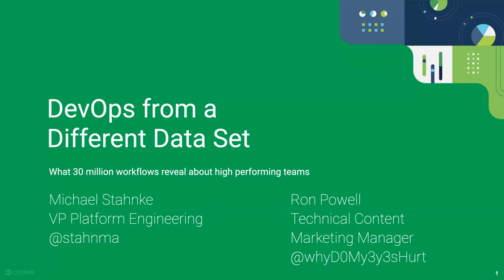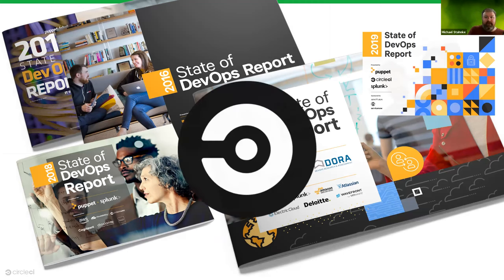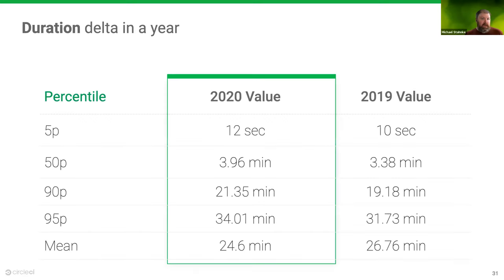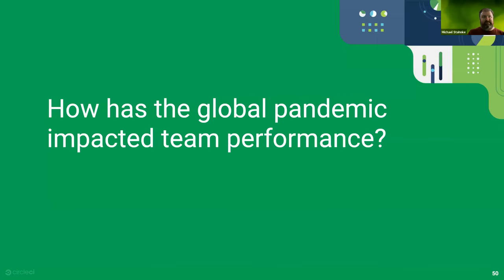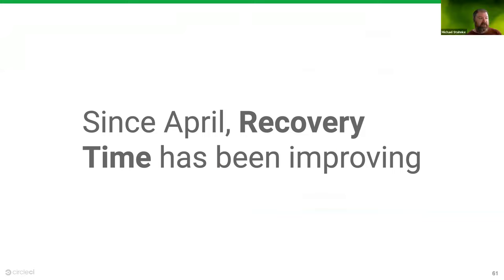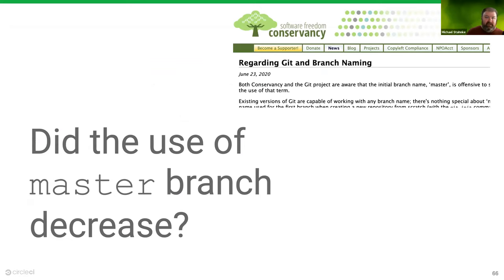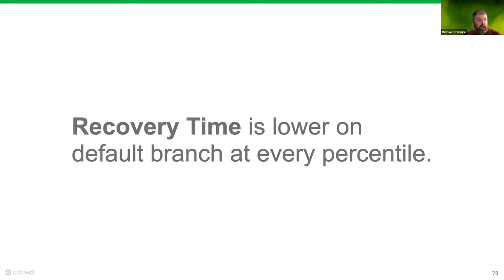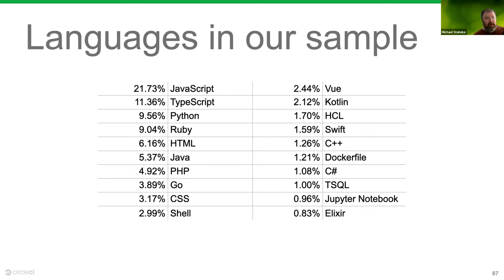CNCF Member Webinar: DevOps from a Different Data-set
In this webinar, CircleCI's VP of Platform, Mike Stahnke, along with Technical Content Manager, Ron Powell, will cover a view into anonymized team data from millions of DevOps workflows to share insights, behaviors, and metrics that help teams build better software faster. Attendees will leave with benchmarks to determine the performance of their own software delivery teams.